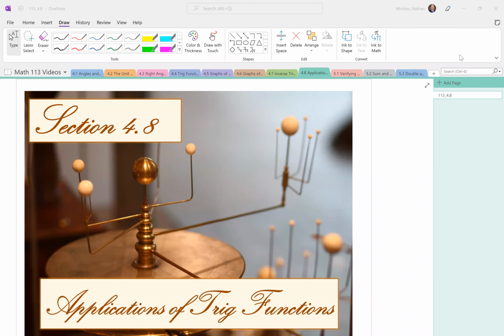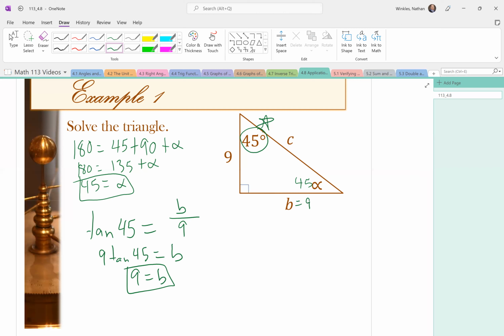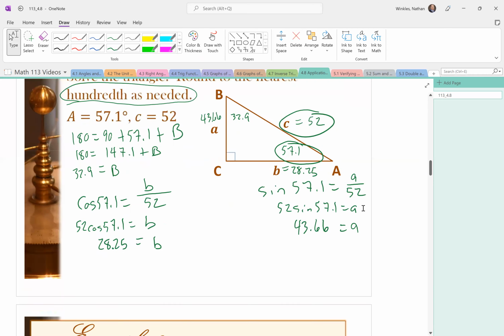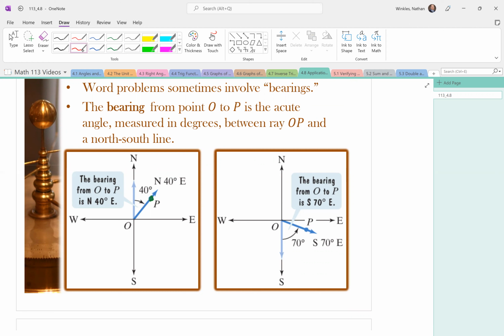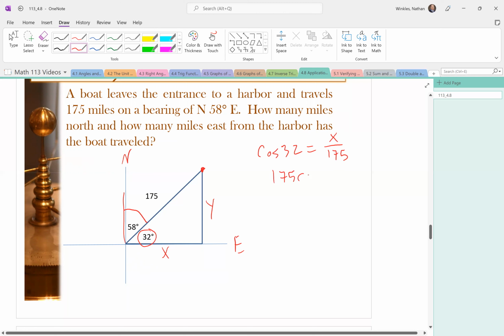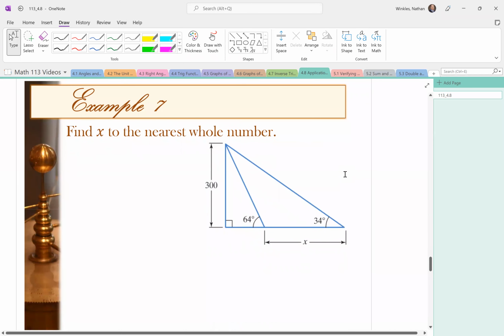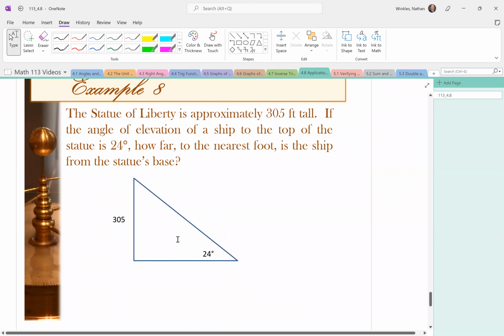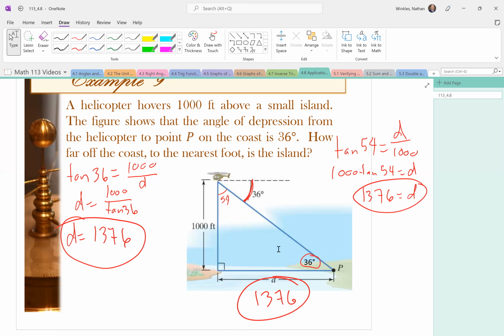Trig Section 4 8 Applications of Trig Functions